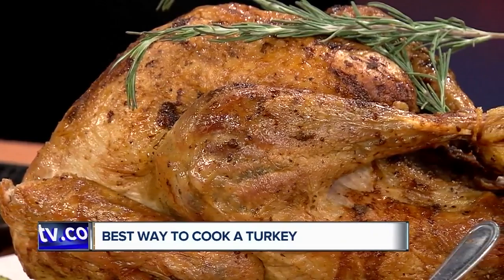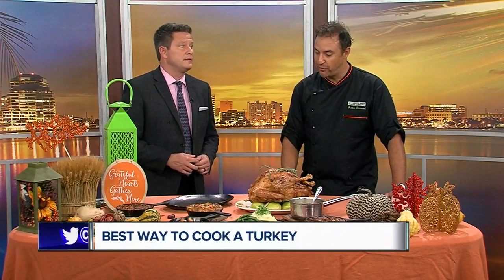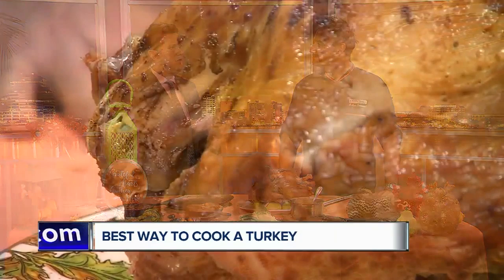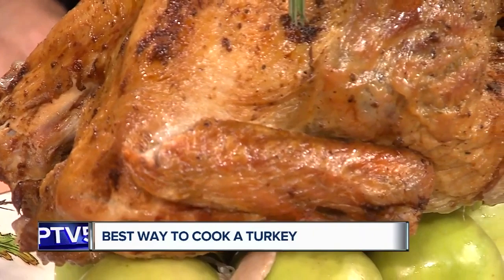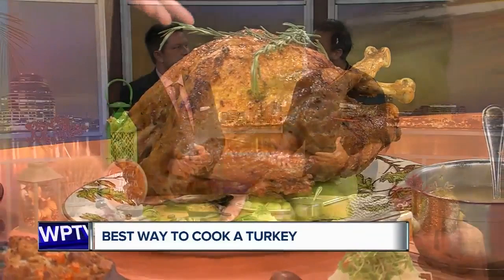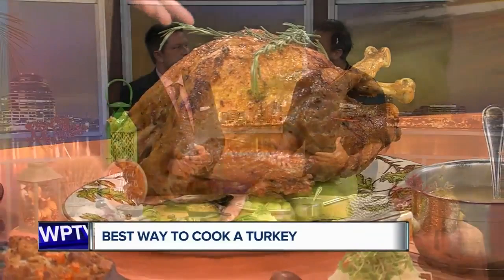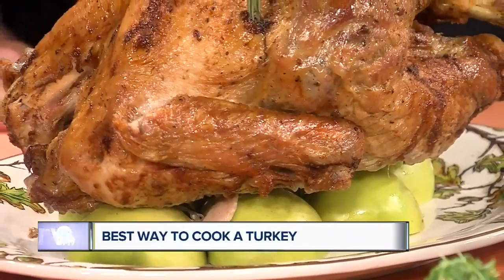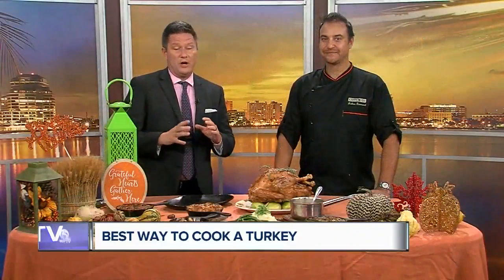Best way to cook a turkey: How long should turkey be cooked? - Part 2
Avocado Grill owner and executive chef Julien Gremaud lays out the best oven settings for a turkey.